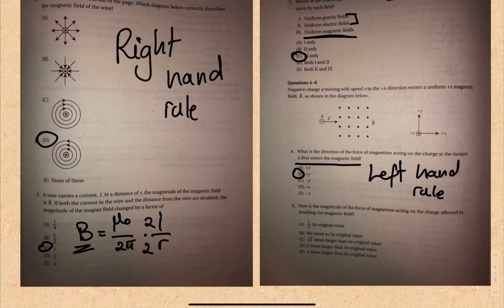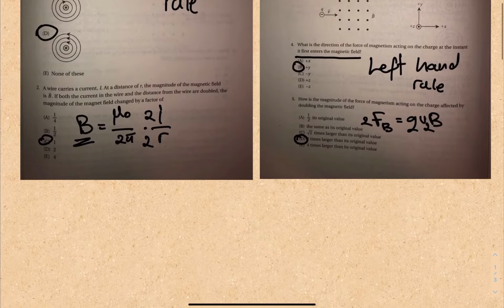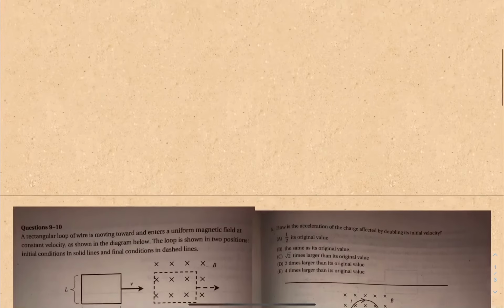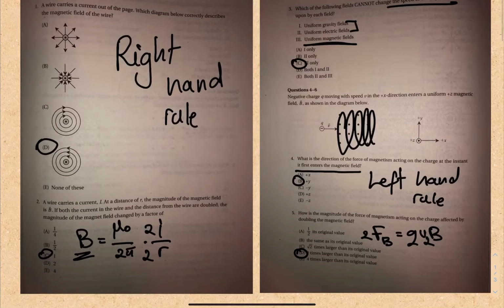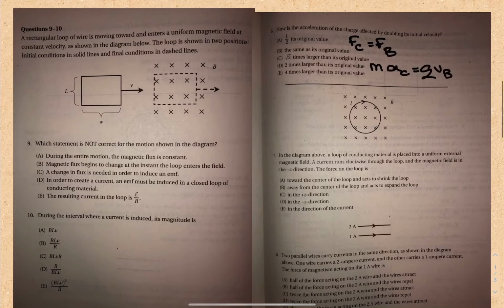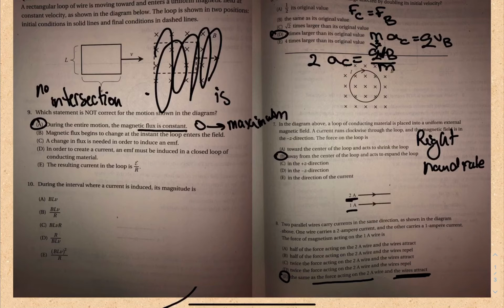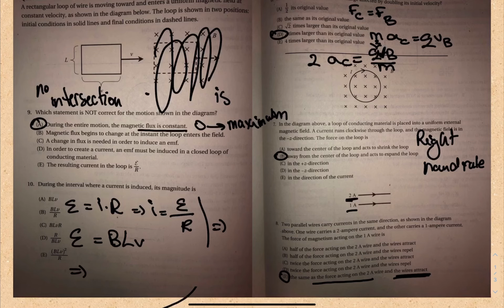Solve with me! SAT physics edition - MAGNETISM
Hi, multitaskers! SAT solve with me videos are made for you to fully comprehend the exact methods that lead you to your goal, an excellent SAT score. The SAT physics edition is the first one we are going to approach. Step by step, question by question, video by video, we’ll go through all the material
 together! Today we train for the magnetism chapter. Don’t forget to leave feedbacks in the comment section as I’m aiming to improve both my explanations and the video quality!